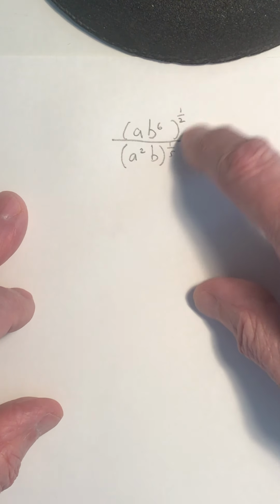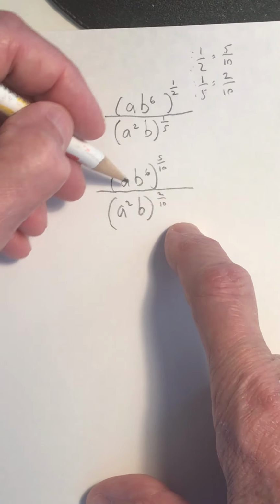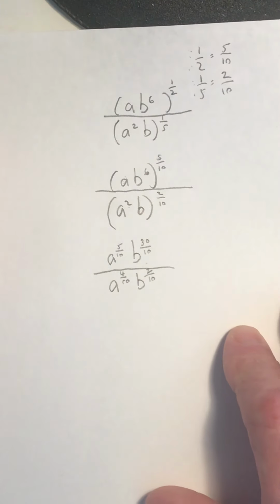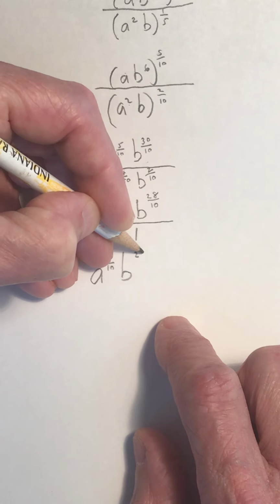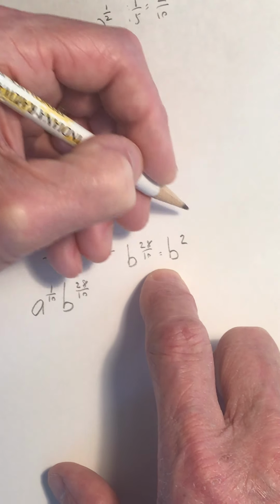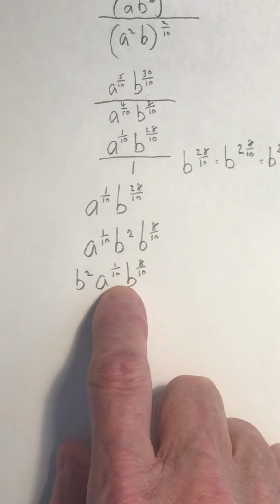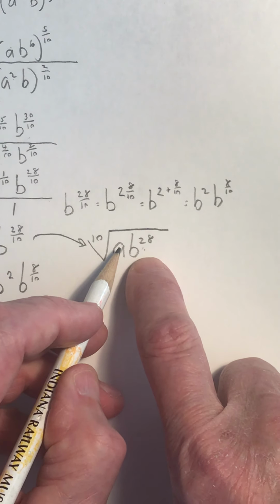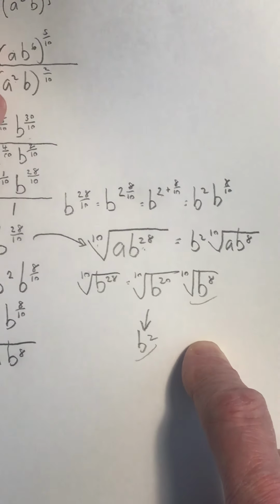Aleks practice Midterm page three q. 5 [22]